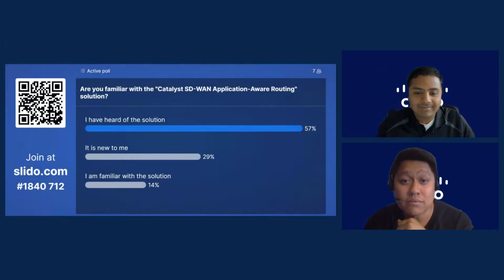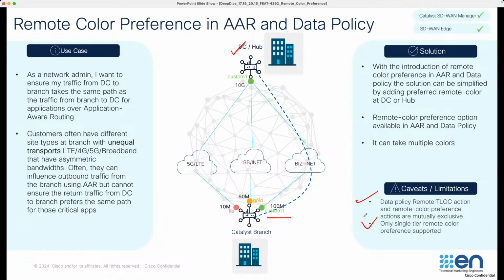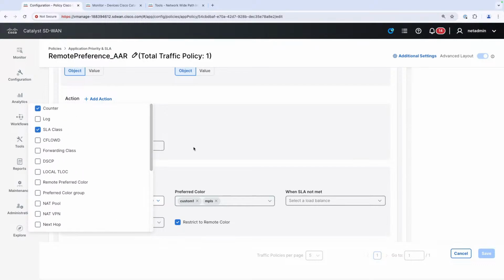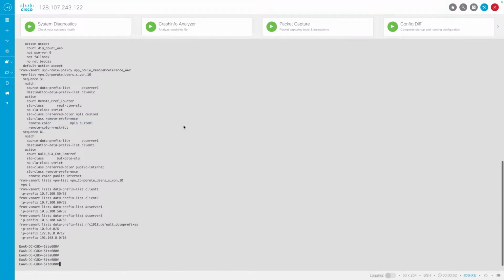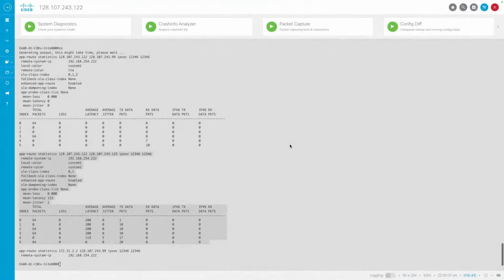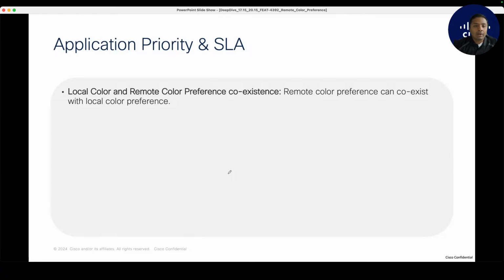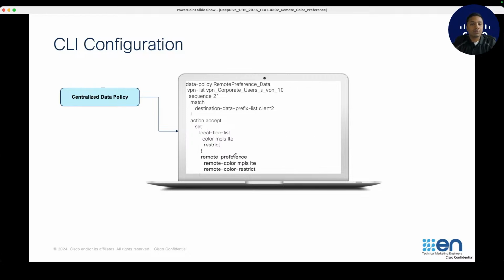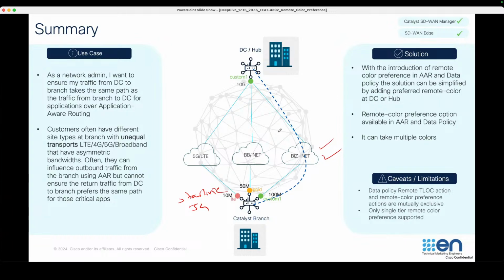Catalyst SD-WAN AAR Policy using Remote Color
Service Providers, partners, and solution architects often get asked to support Catalyst SD-WAN using Celluar Transports. The businesses want to minimize costs but still actively use these transports. Usually, this requires complex setup at Data Centers and Branches. With 20.15/17.15, the solution is made simple and now using Remote Color capability the use cases can be supported and improved. Join this session to learn more!